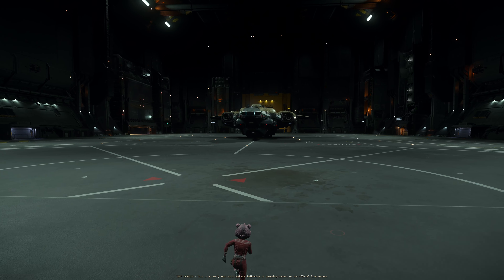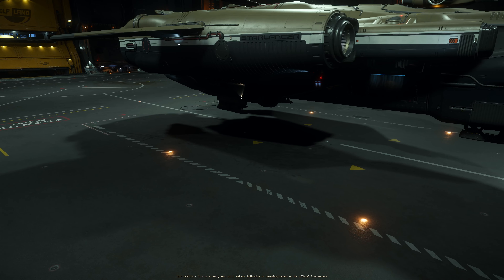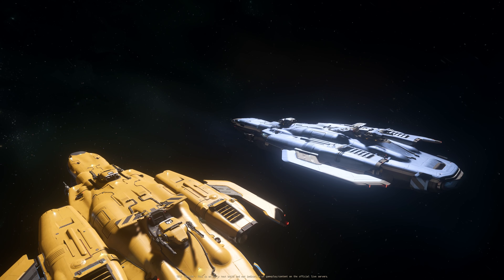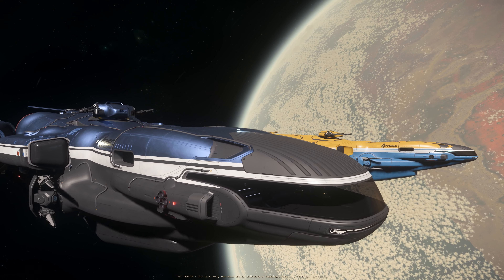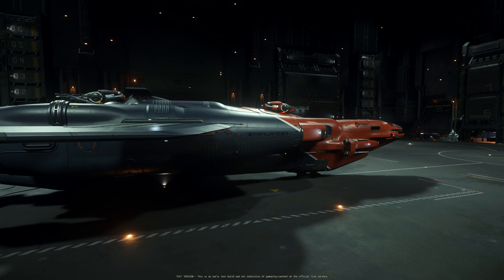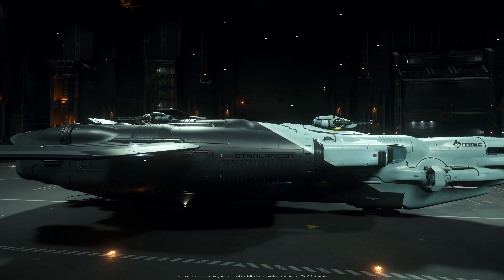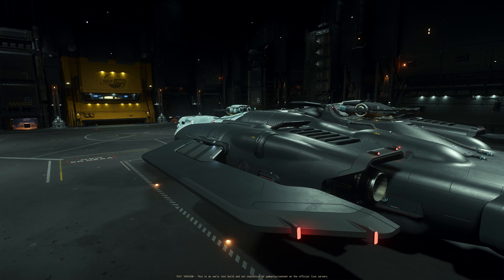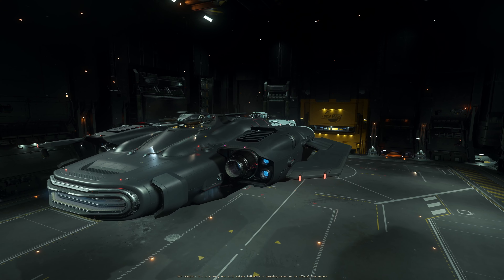All New Paints Showcase - MISC Starlancer MAX | Which One Is Your Fav? | Star Citizen [4k]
Detailed showcase of all the new paints for the MISC Starlancer MAX. Which one is your fav?
Star Citizen Alpha 3.24.3 PTU.9410828
00:00 Introduction
00:20 Mojave
01:16 Sapphire & Pacific
02:59 WildCat
04:03 SnowCap
05:23 What's your fav?